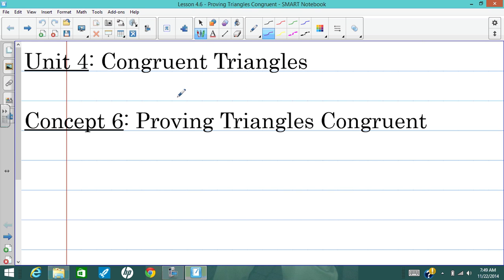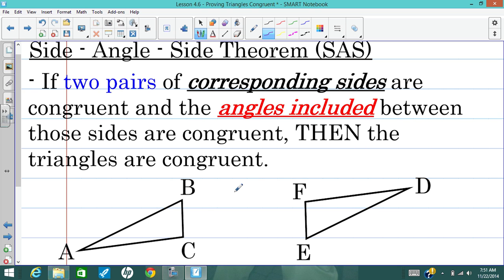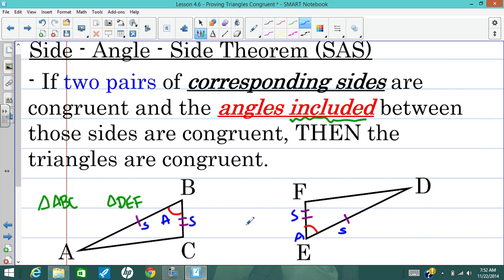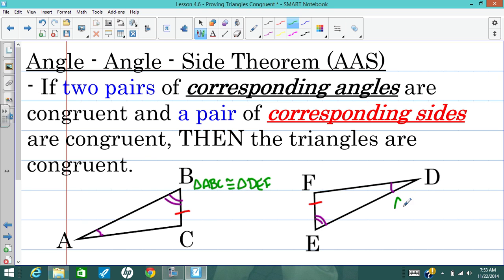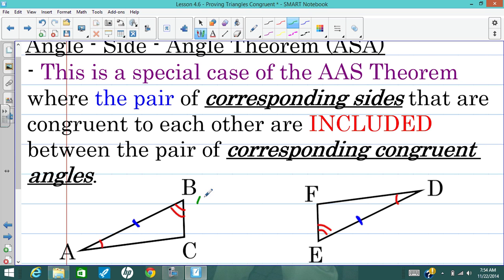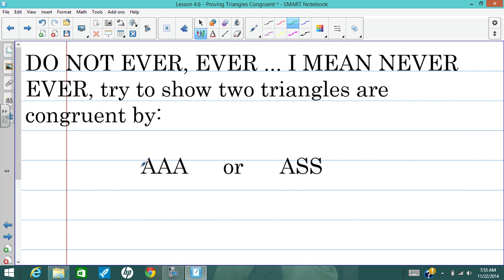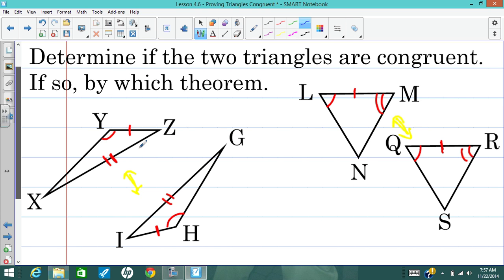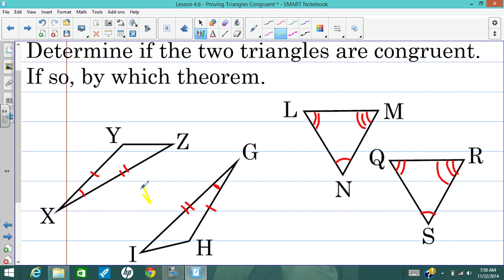Lesson 4 6 Proving Triangles Congruent